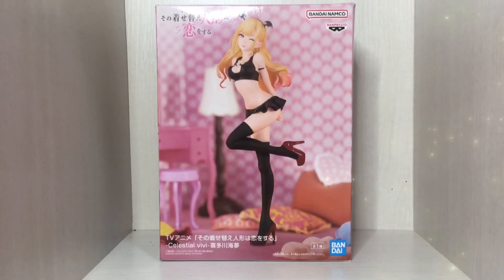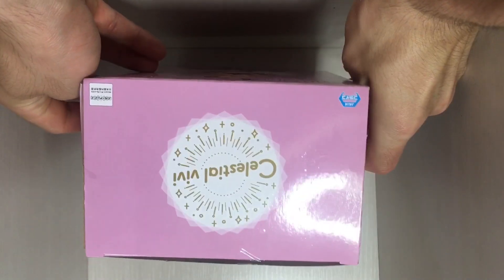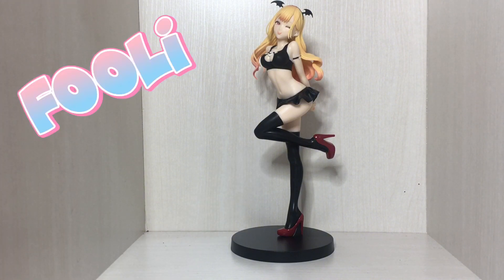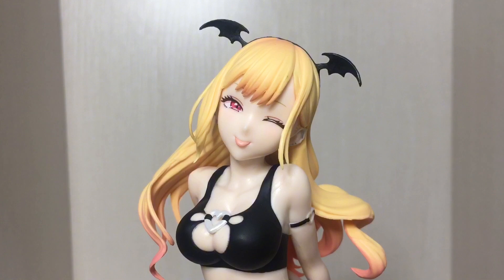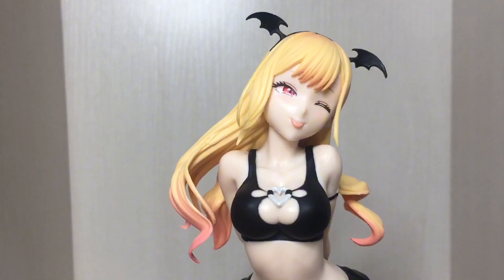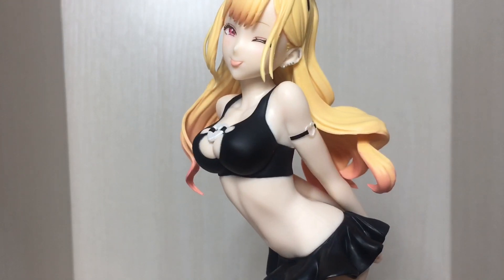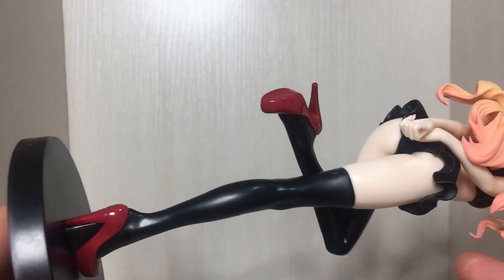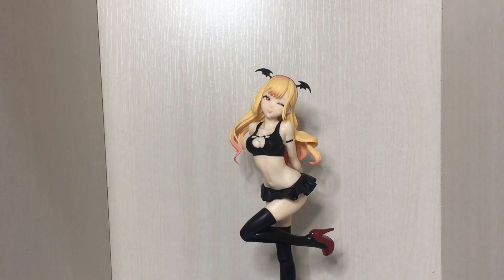Marin Kitagawa - Celestial Vivi - Bandai Banpresto Figure Review